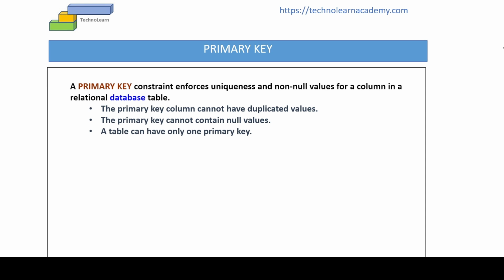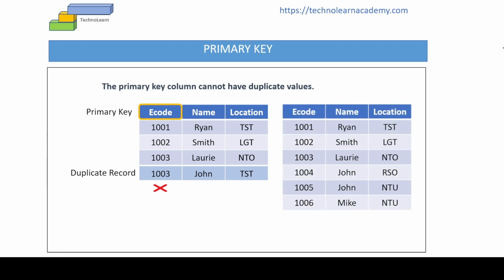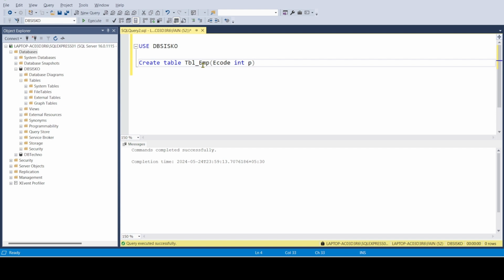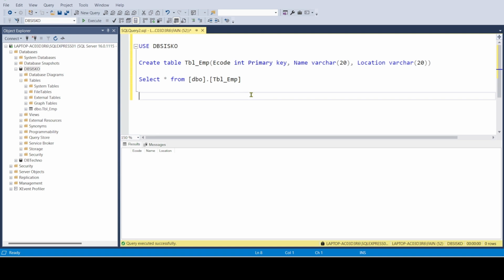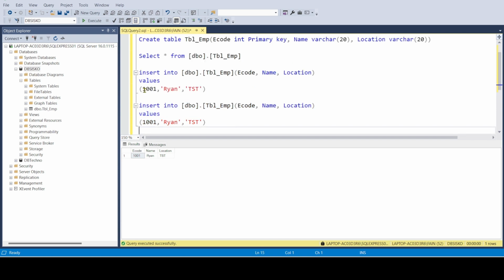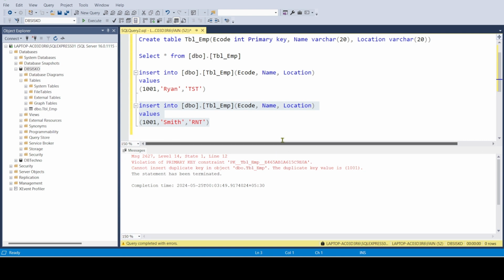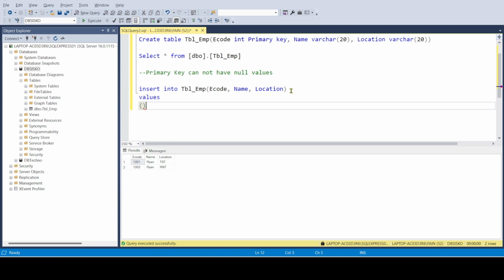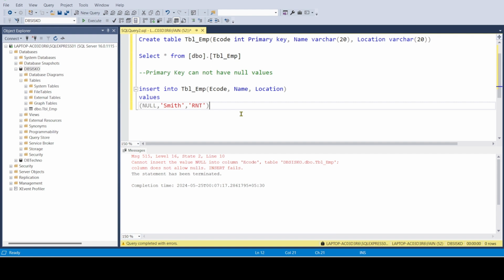MS SQL Primary key | Learn How to Create Primary Key in SQL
A Primary key in SQL is a column or a set of columns that uniquely identifies each row in a table. The primary key ensures that no two rows in the table have the same primary key values, thus enforcing entity integrity.

In this tutorial, you will work on how to use the primary key and how to define the primary key.